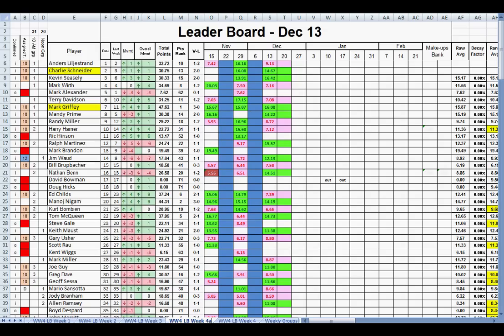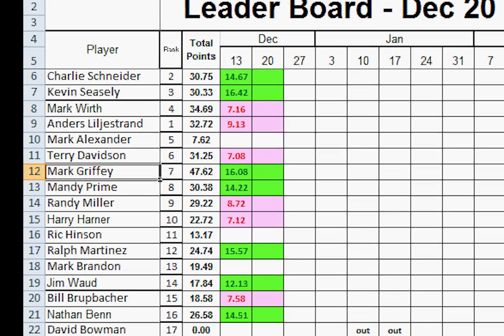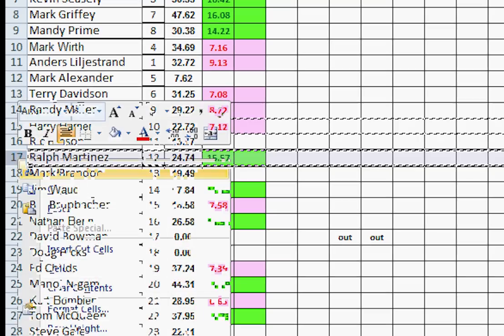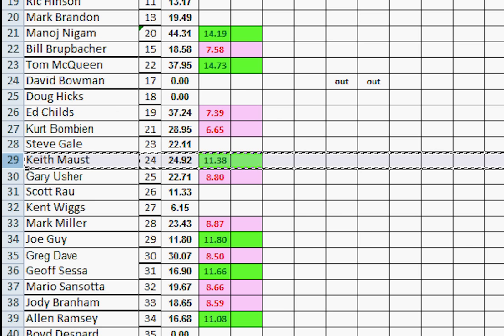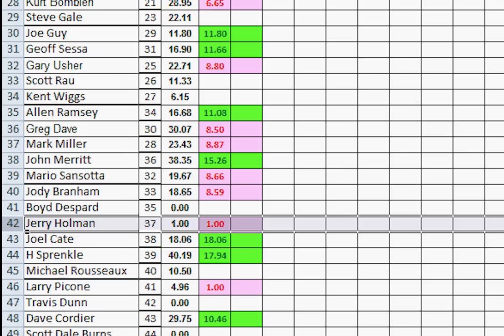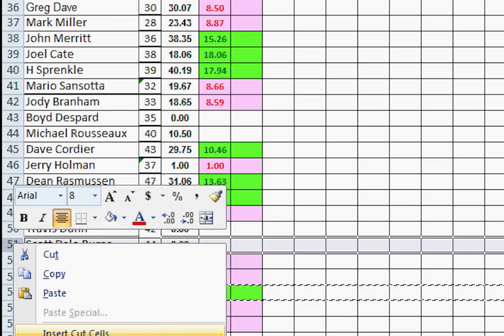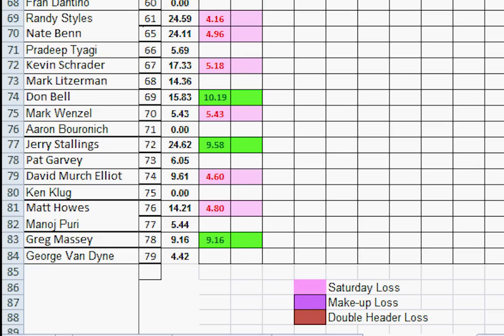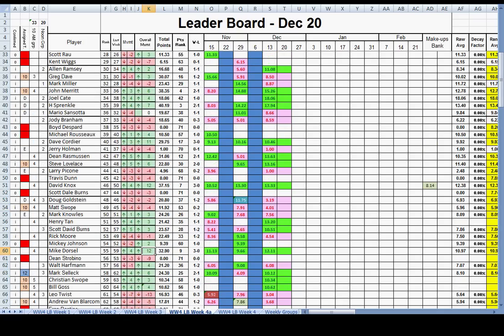Rerank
Reranking Process